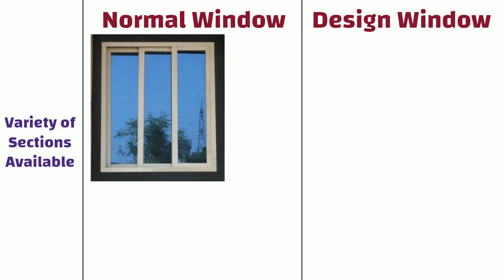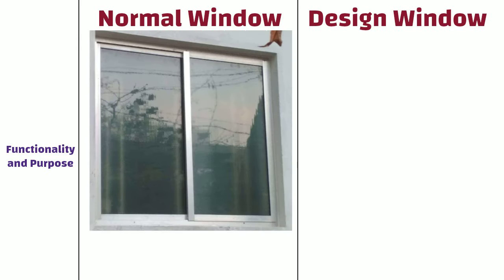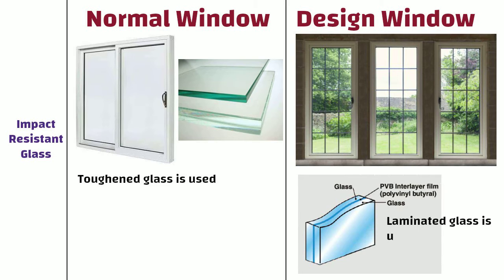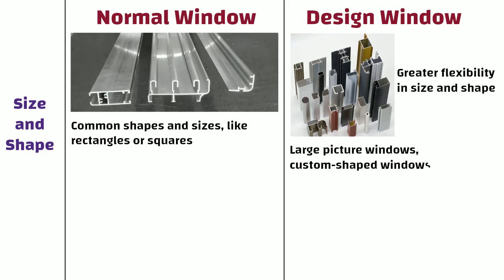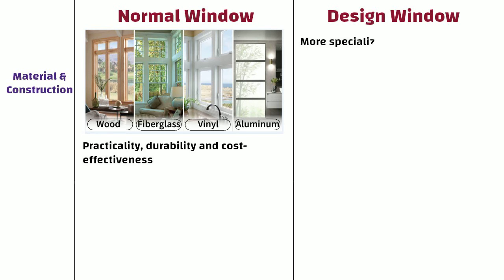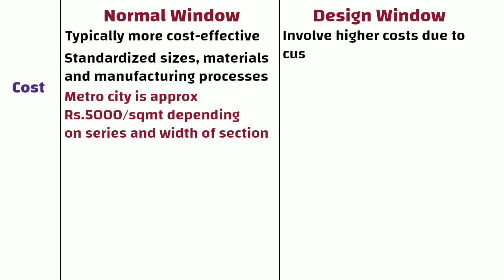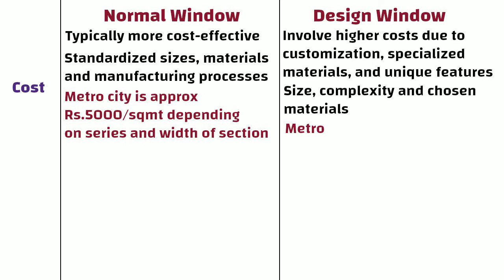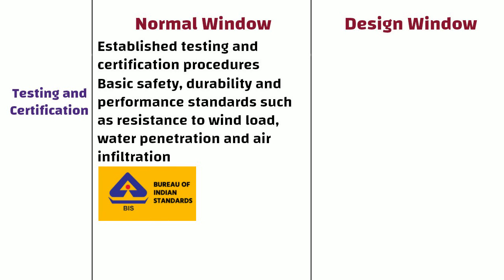Normal Window vs Design Window - Differences Between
Accessories I Use for making Videos
Mic I use

Laptop Stand I Use